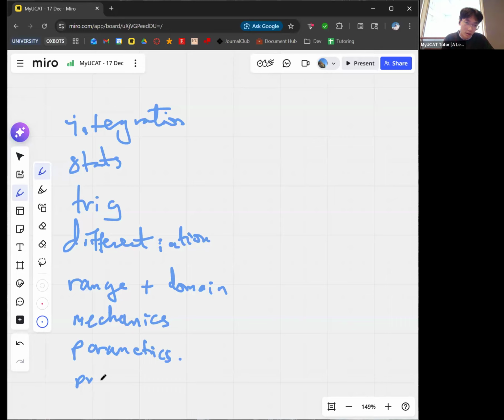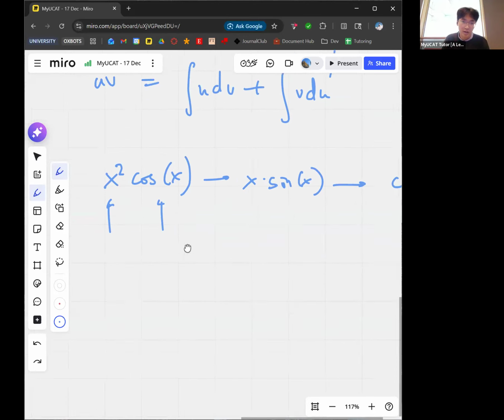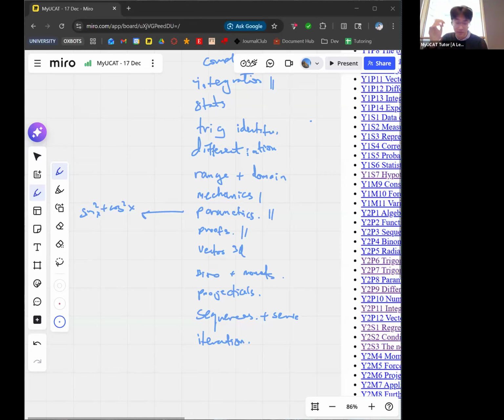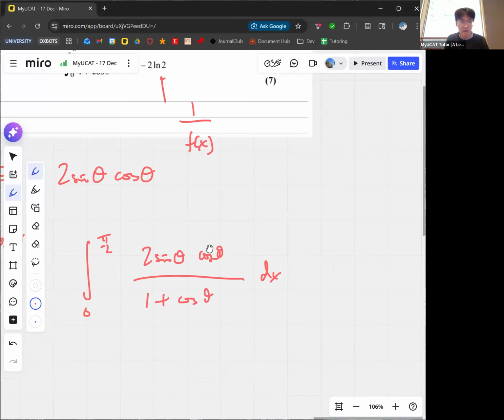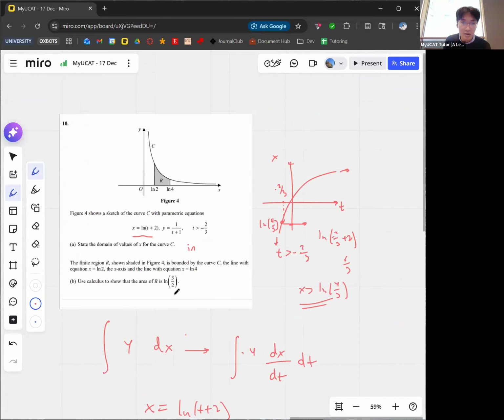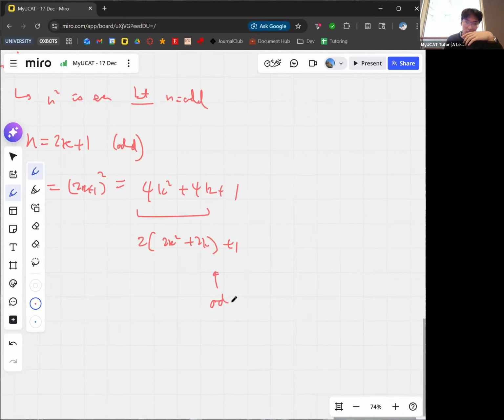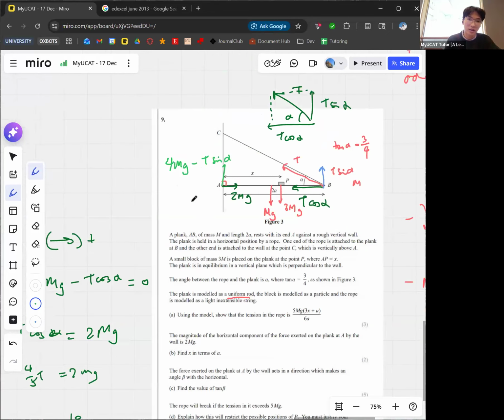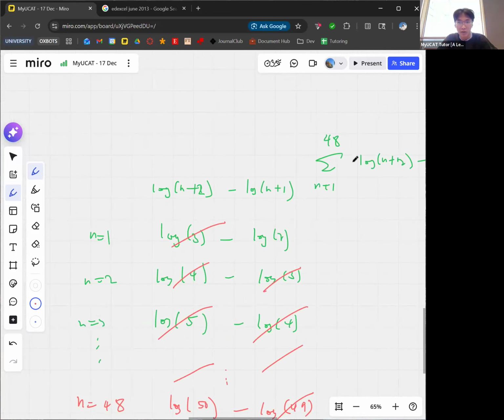Edexcel Y13: A* Maths Revision Tips